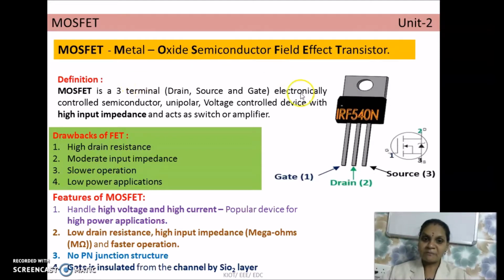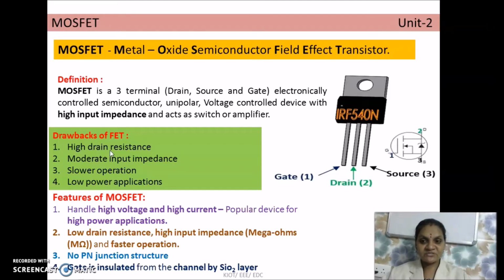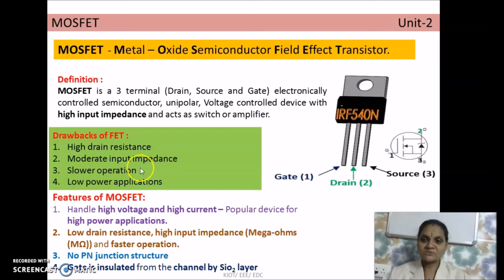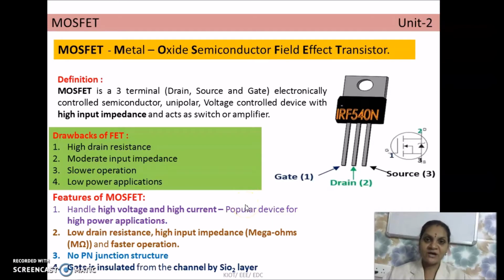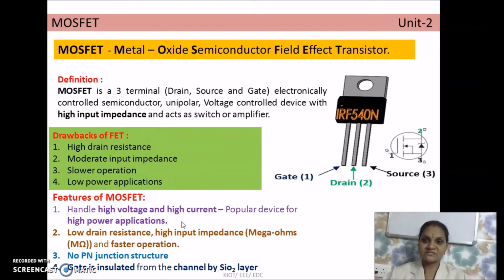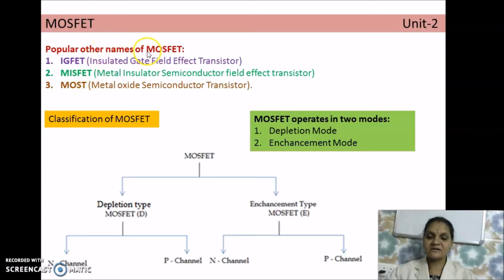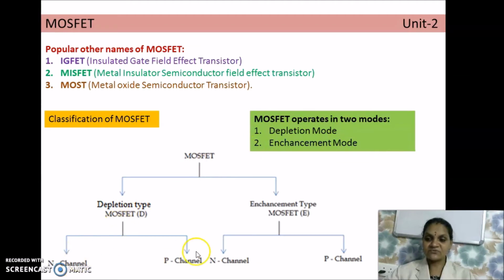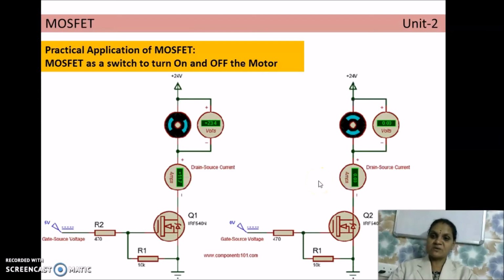EDC U2 L15 V1- MOSFET Introduction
Subject: Electron Devices and Circuit
Unit:02
Topic: MOSFET Introduction
Faculty: Mrs.S.KALPANADEVI